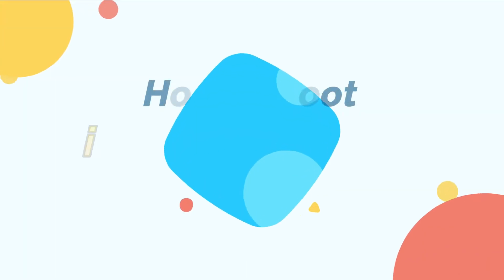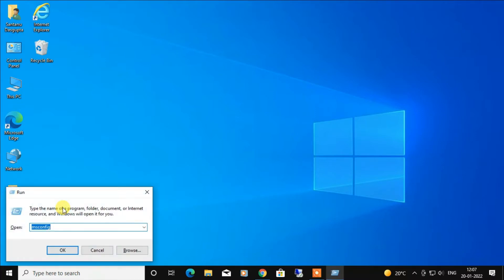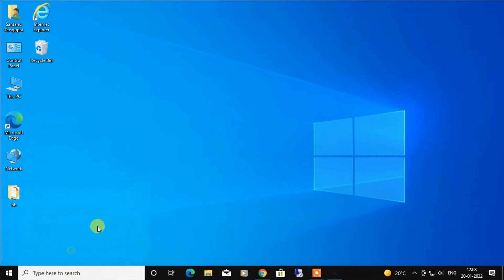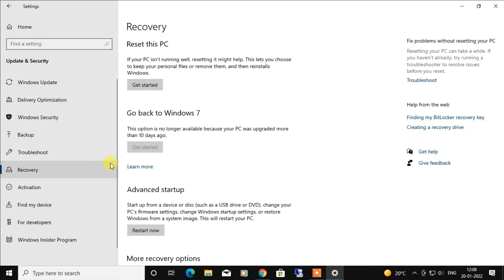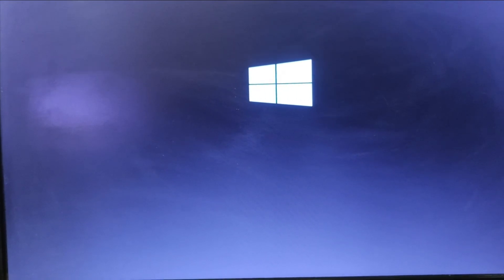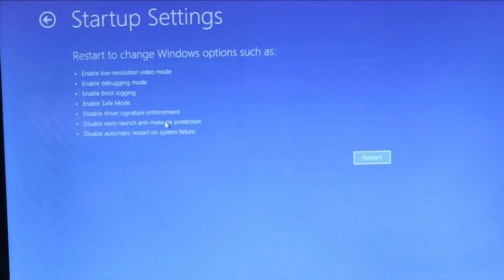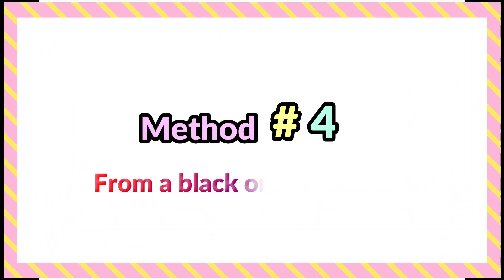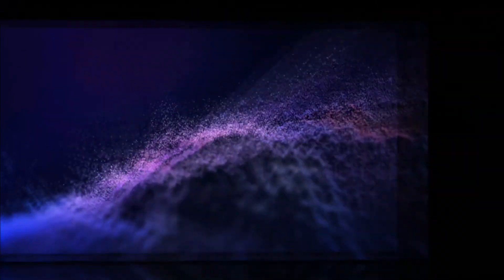How to boot into Safe Mode in Windows10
One of the most common methods when troubleshooting a PC is to boot into Safe Mode. Every version of Windows has a Safe Mode feature, it starts Windows in a basic state, using a limited set of files and drivers. When your computer isn’t work properly and it won’t start up, you will use Safe Mode, which enables you to narrow down the source of the problem and can help you troubleshoot problems on your computer.
For example, if your PC is constantly crashing and then when you boot it into safe mode the problem doesn’t reoccur then you know that it’s not the default settings and basic drivers which are causing the crashing.
Here I am using four different methods to boot into safe mode in Windows 10 and each method is useful depending on the problem you are facing.